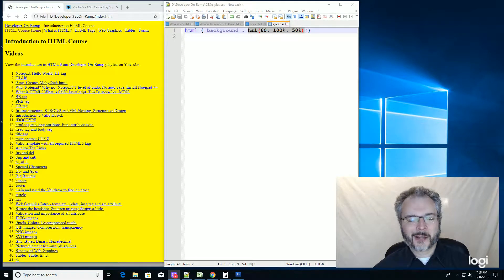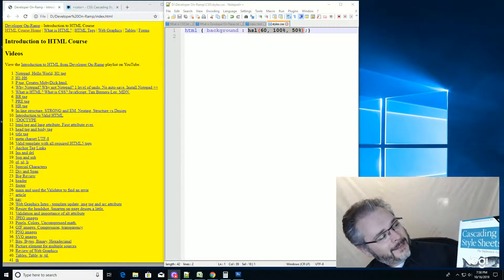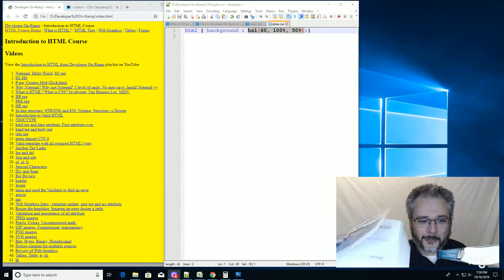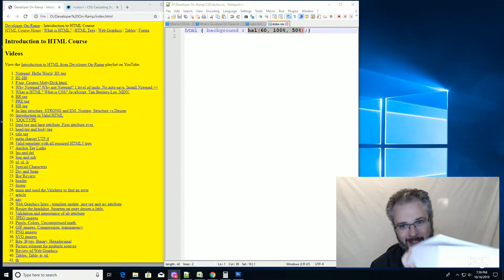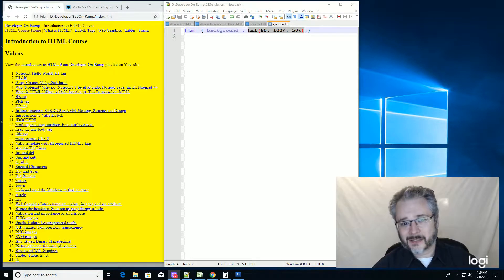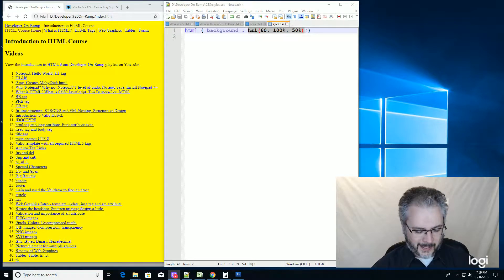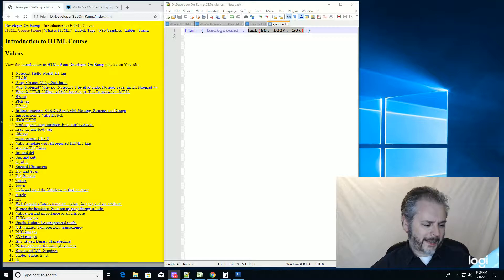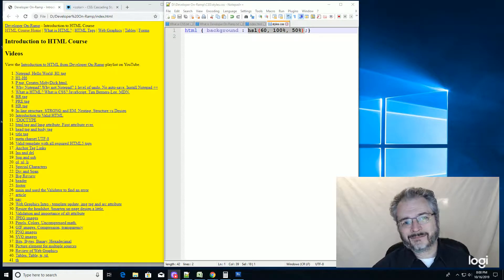21 Introduction to CSS for Developers - Book Recommendation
The exhaustive, authoritative text for CSS is "CSS The Definitive Guide" from O'Reilly. A massive tome. Easy to read, though!